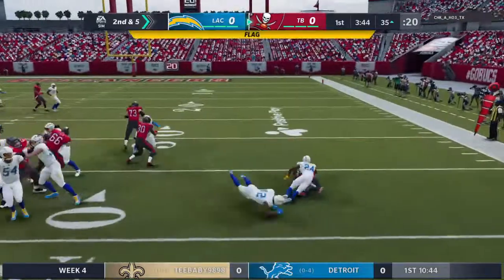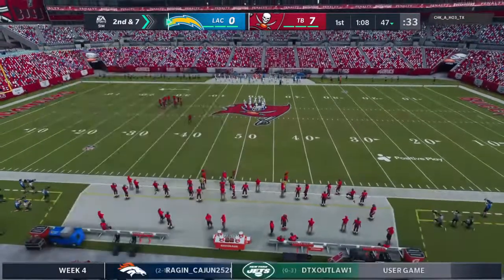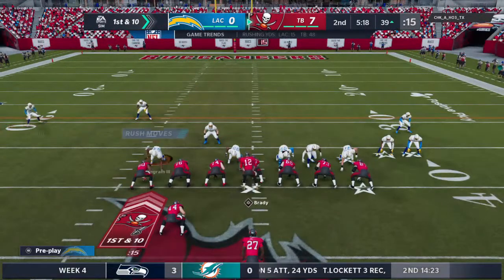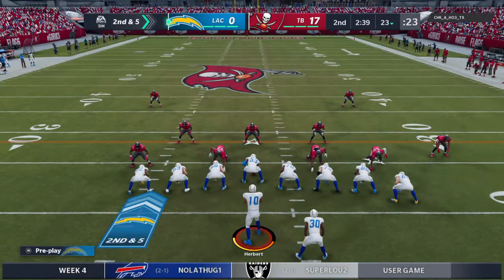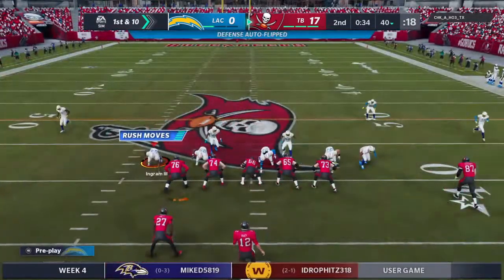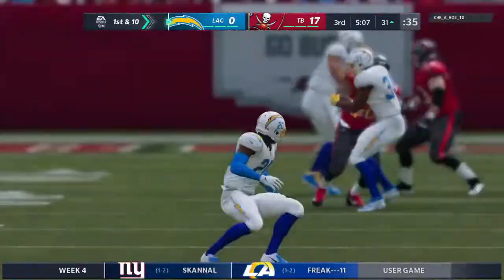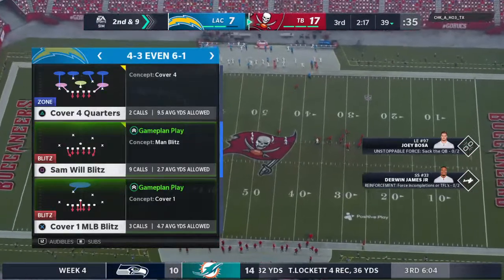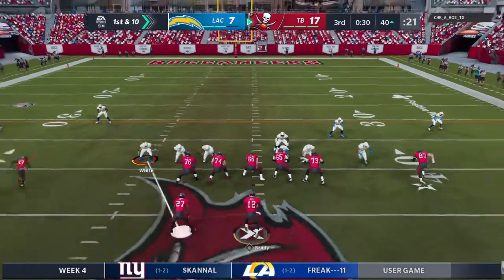Koecaine_Cowboy's Live PS4 Broadcast